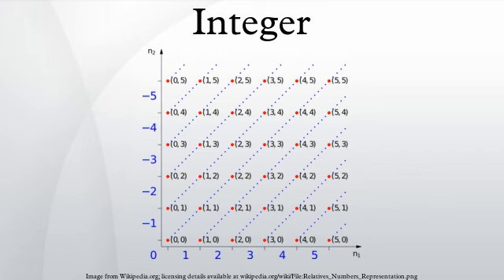Integer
An integer (from the Latin integer meaning "whole"), commonly known as a "whole number", is a number that can be written without a fractional component. For example, 21, 4, and −2048 are integers, while 9.75, 5½, and √2 are not.
The set of integers consists of zero (0), the natural numbers (1, 2, 3, ...) and their inverse (negatives, i.e. −1, −2, −3, ...). This is often denoted by a boldface Z ("Z") or blackboard bold  (Unicode U+2124 ℤ) standing for the German word Zahlen ([ˈtsaːlən], "numbers"). ℤ is a subset of the sets of rational and real numbers and, like the natural numbers, is countably infinite.